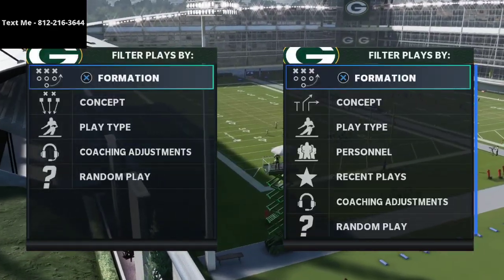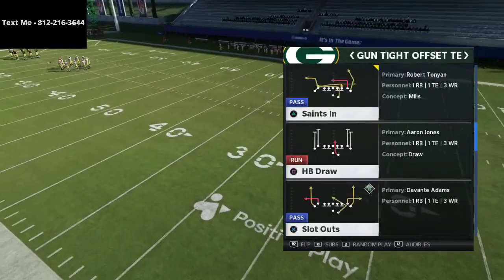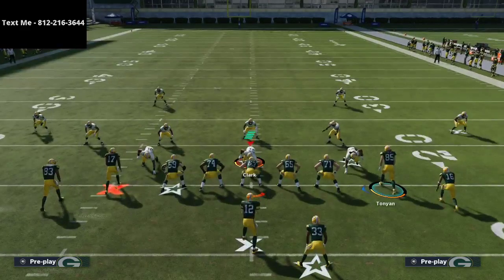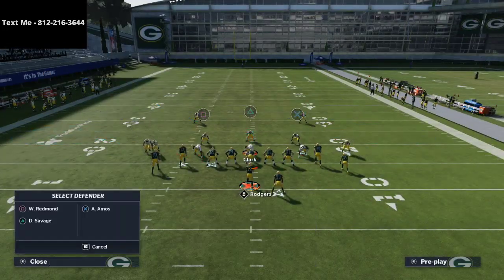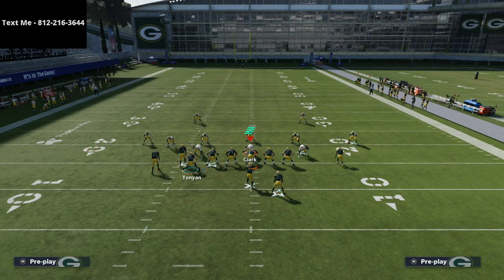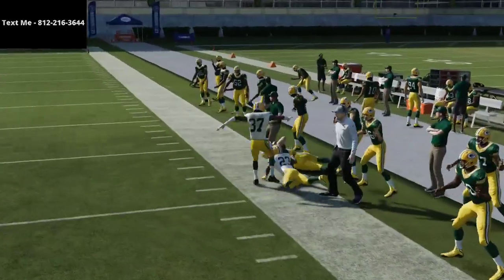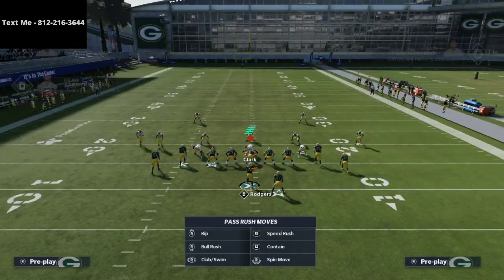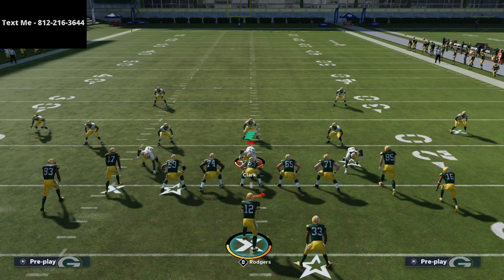Madden 21 - This Trick Makes The Gun Tight the New META Offense in Madden 21